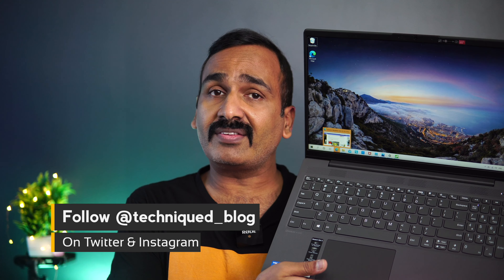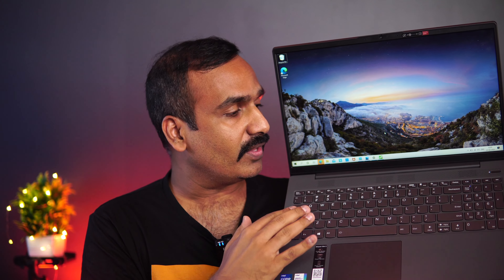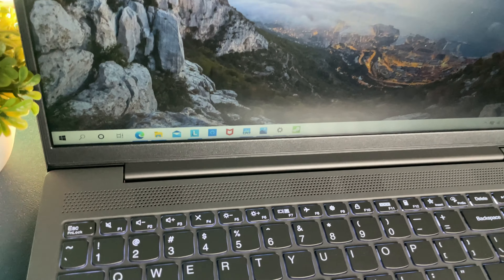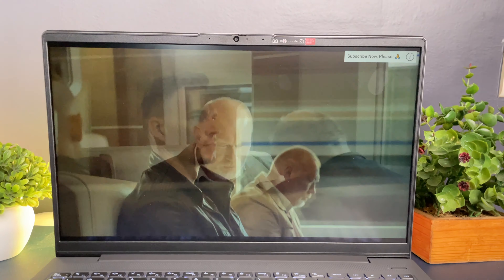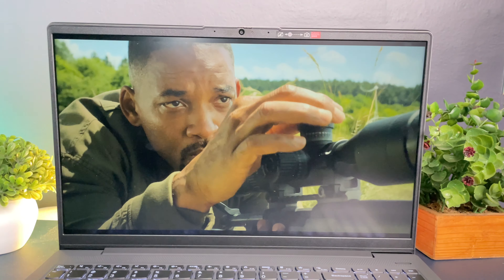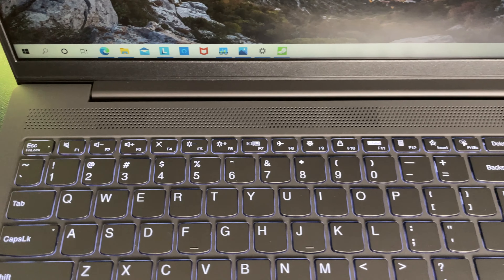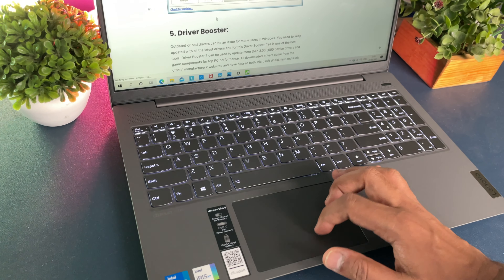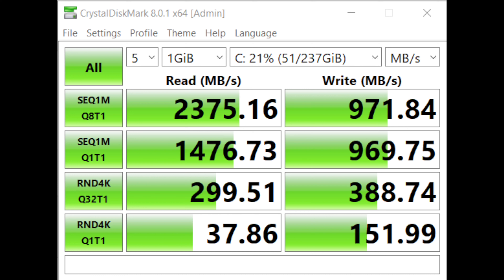Lenovo Ideapad Slim 5i (2021) Review!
Lenovo Ideapad Slim 5i comes with 11th Gen Core i5 1135G7 with 8GB of RAM and here is the detailed review of the laptop.